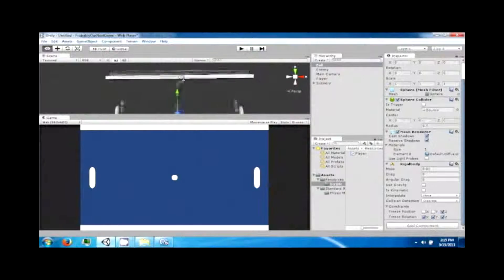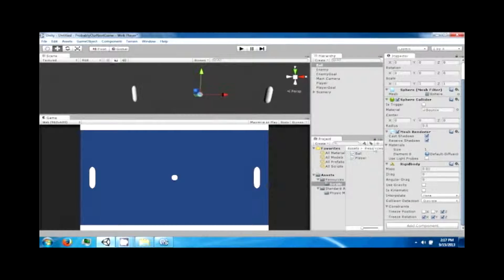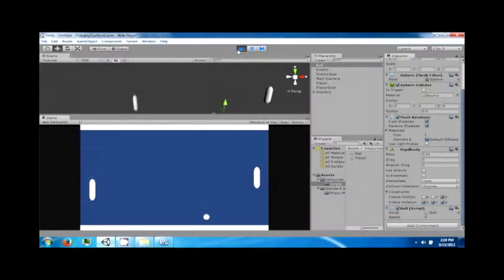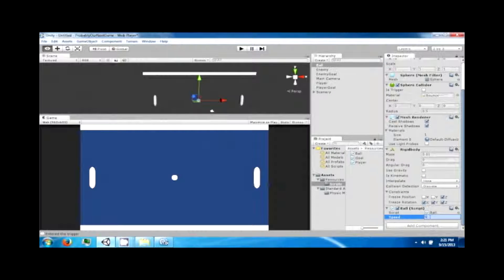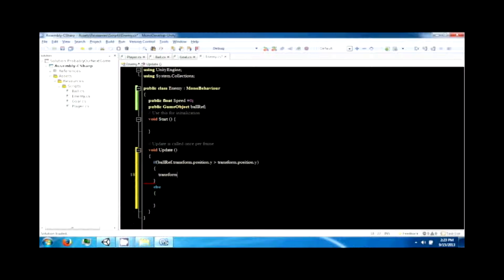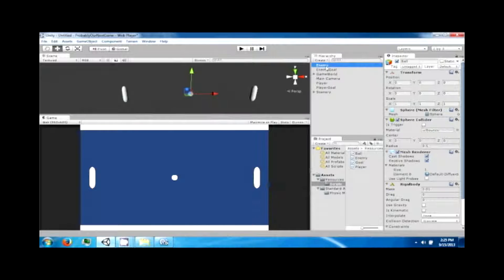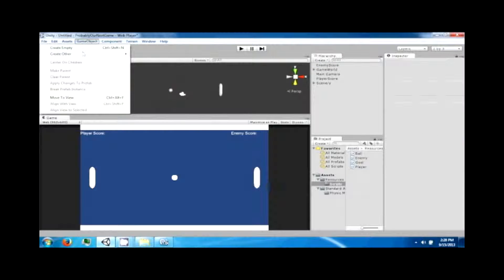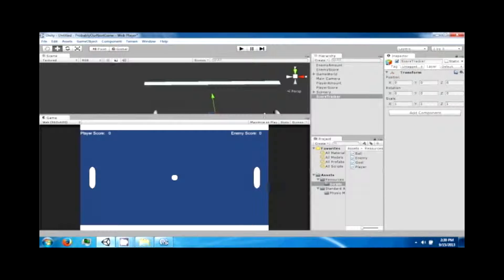Unity3D with C# Programming Tutorial - Video Six (6) Pong Part Two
Hello and welcome to the sixth video in a 20+ video series about Unity3D with C#. In this tutorial series you will be introduced to Unity3D and shown how to create games using the C# programming language. This series assumes no prior knowledge of Unity3D but does assume some basic knowledge of C based programming.